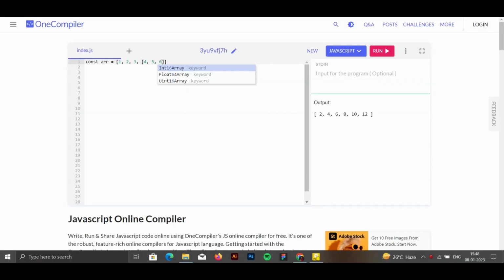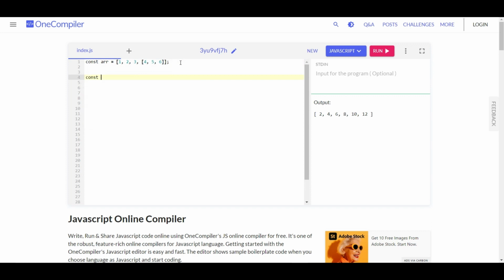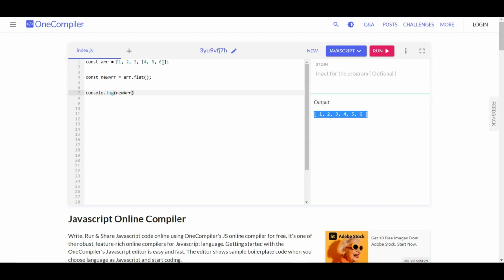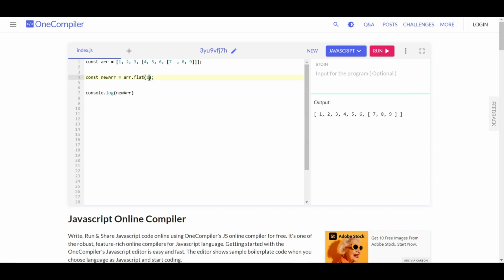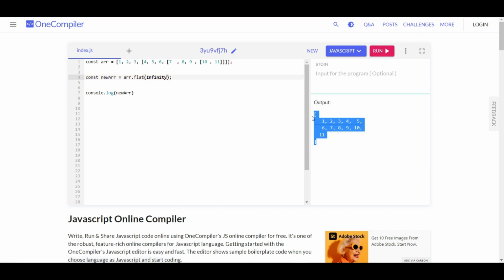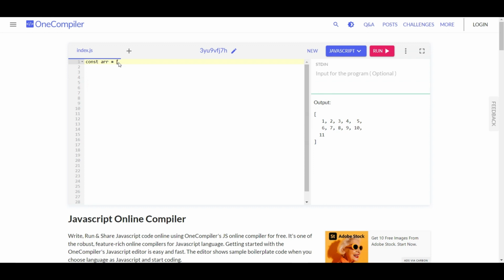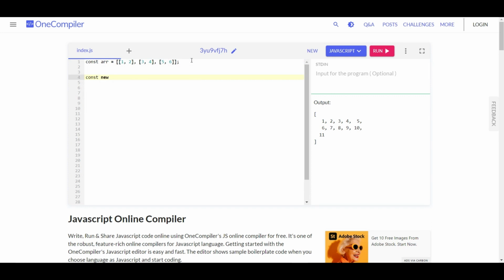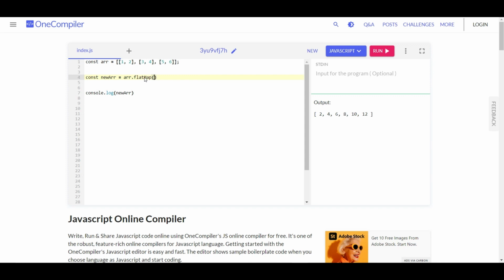ES2019: JavaScript Array Methods - Flat and FlatMap()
ES2019 is about to drop and with it, a slew of new JavaScript features! In this video, we're going to take a look at two of the new array methods - Flat and FlatMap().
These two methods are essential for working with arrays in JavaScript, so make sure to check them out!
In today's video, we'll be taking a look at the flat() and flatMap() array methods in JavaScript. I hope this helps give you a better understanding of how to use the flat() and flatMap() methods in your own code.